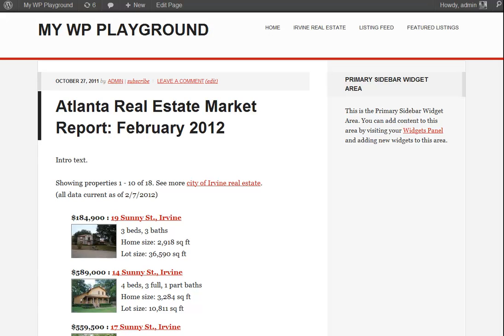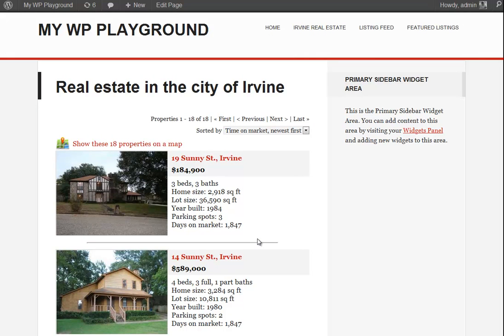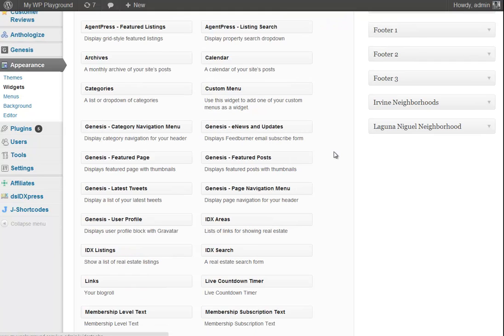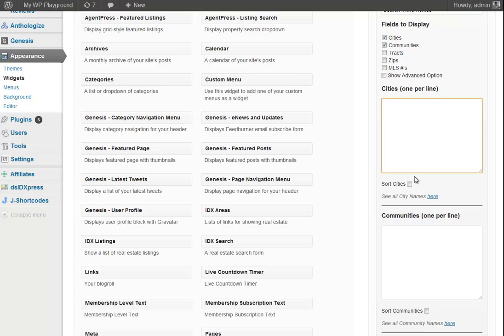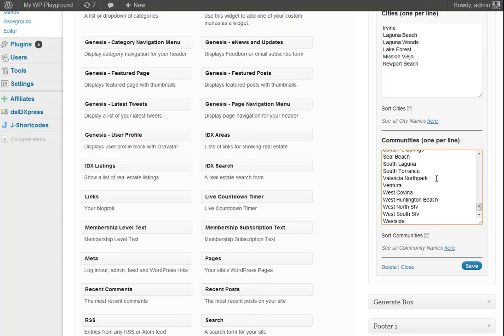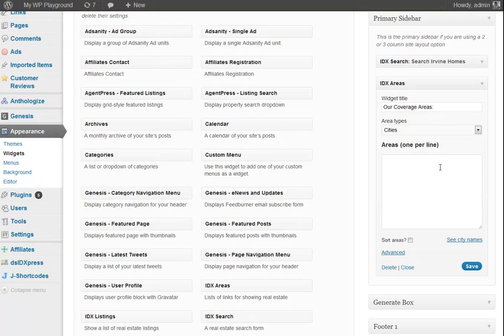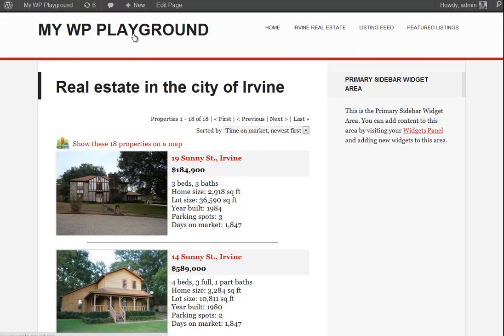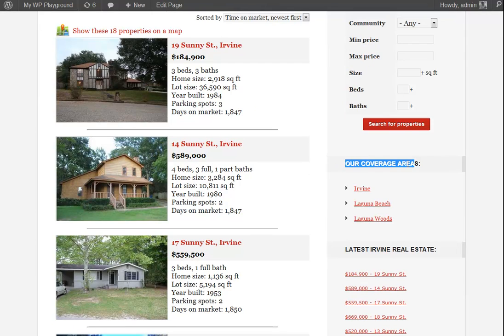How To Display IDX Data Through dsIDXpress Widgets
How to use dsIDXpress widgets to display IDX data on your website.